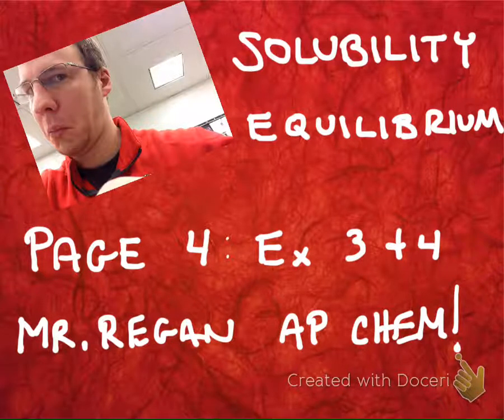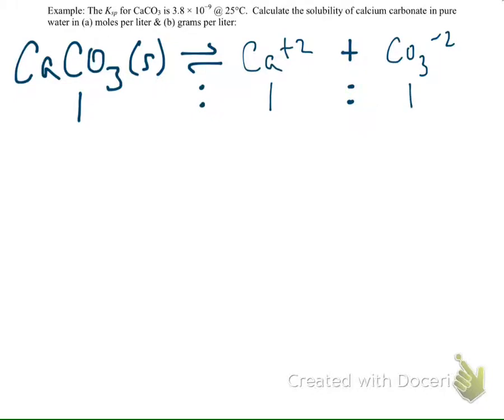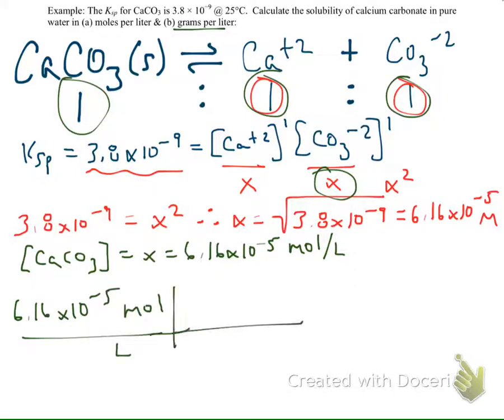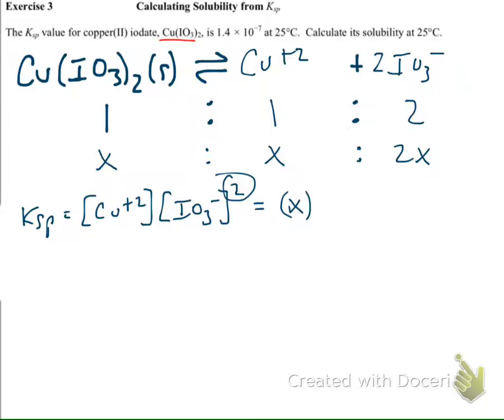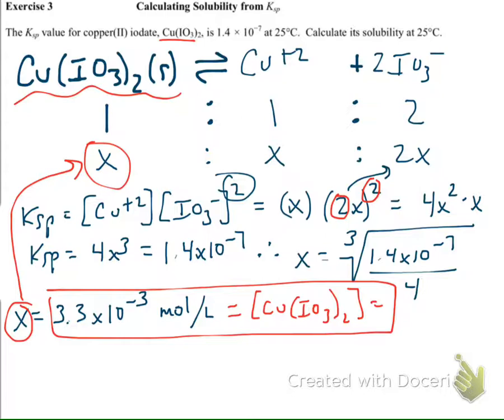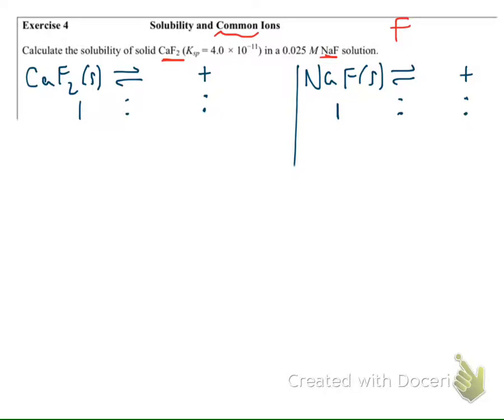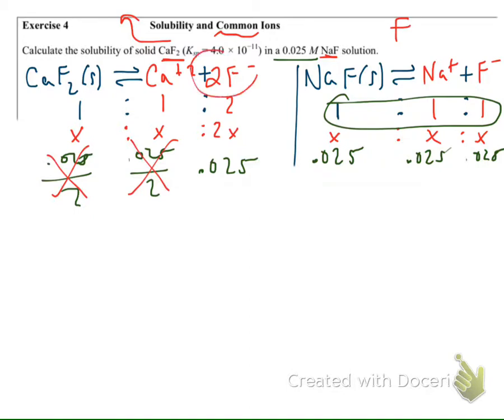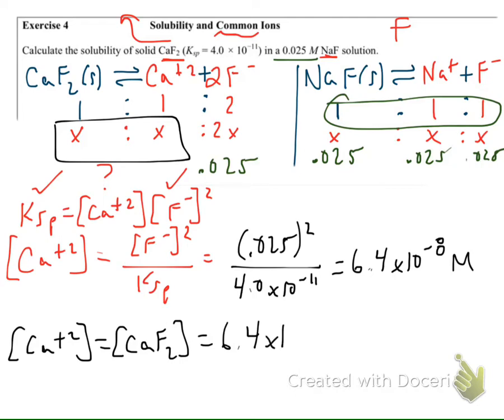Solubility Equilibrium Page 4 Ex's 3-4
**Please note that there is an error in this video! Ahh! At 14:45, it should read: [Ca+2] = Ksp / [F-]^2 which is 4.0 x 10^11 / (.025)^2. It is correct in the note packet but not in the video. I apologize!!**

Mr. Regan
AP Chemistry